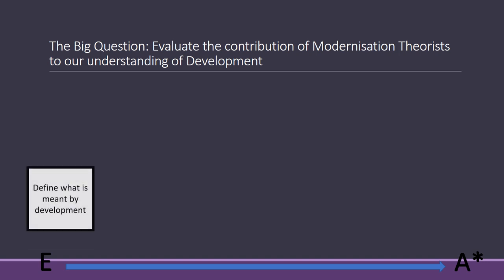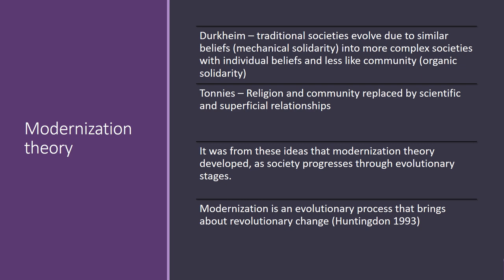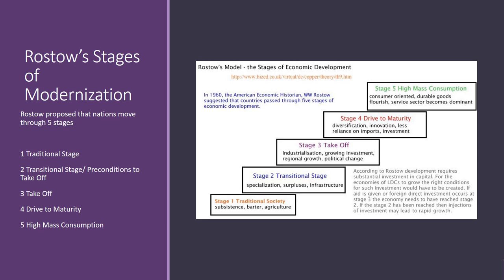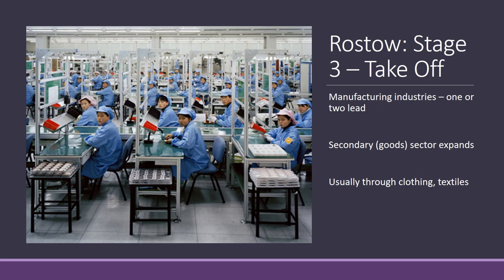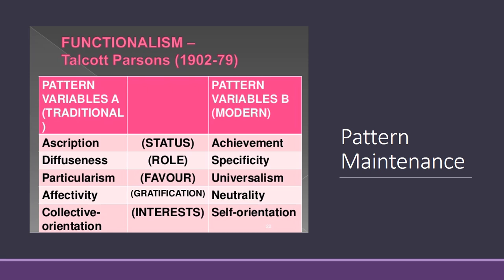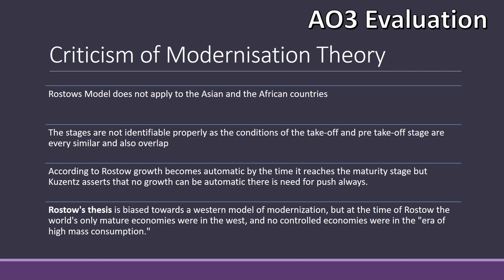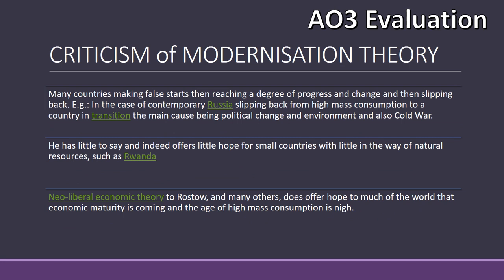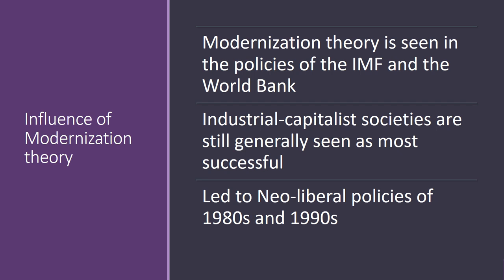Theories of Development Modernisation Theory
Overview of Modernisation Theory proposed by Walt Rostow for AQA A Level Sociology specification